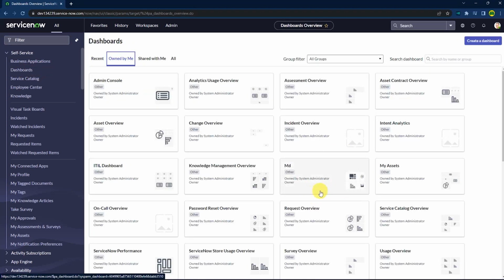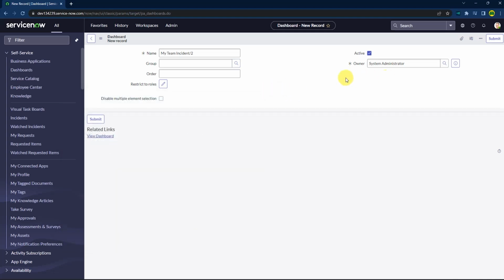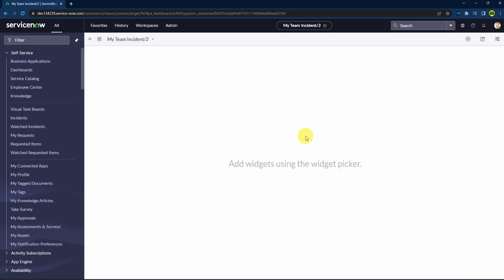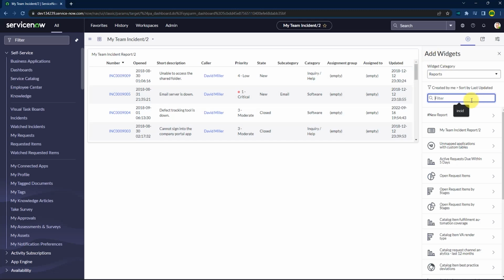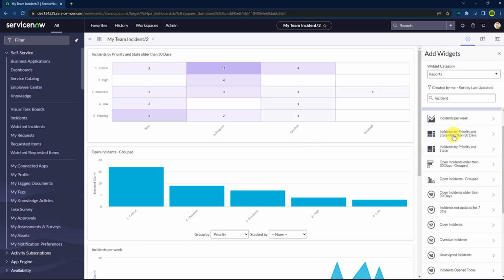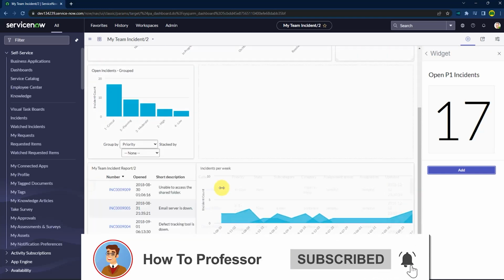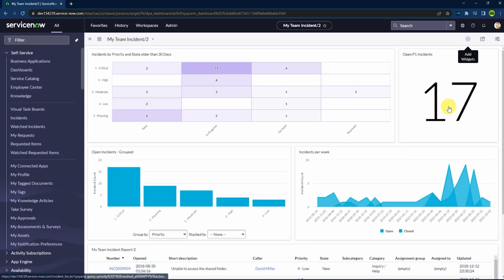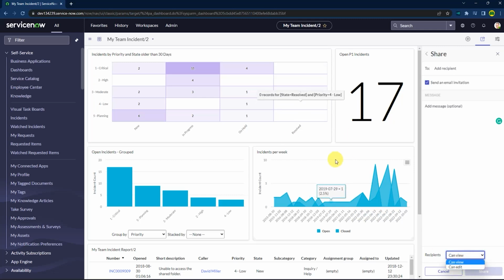How To Create ServiceNow Dashboard (EASY!)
How To Create ServiceNow Dashboard. It’s a very easy tutorial, I will explain everything to you step by step.